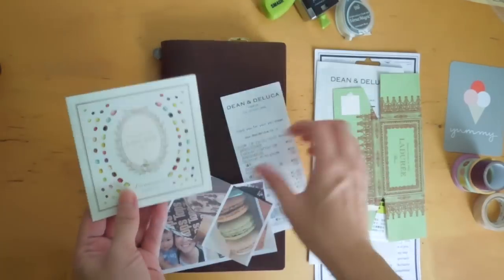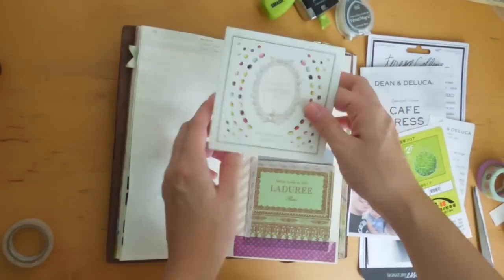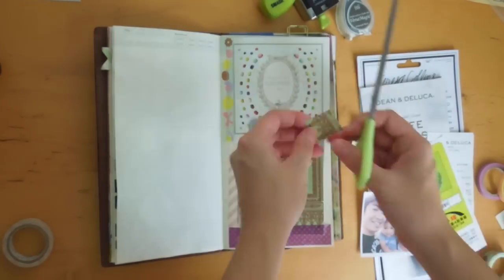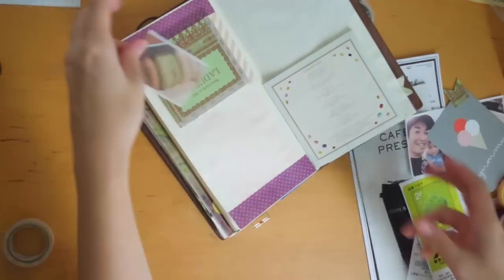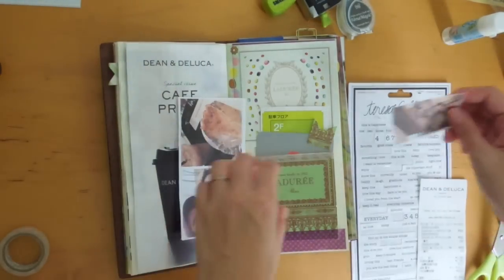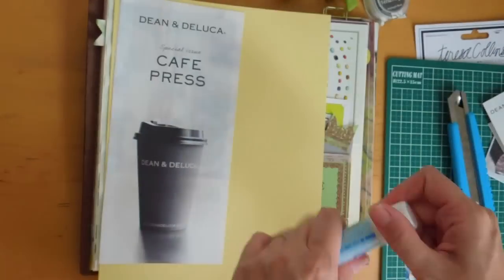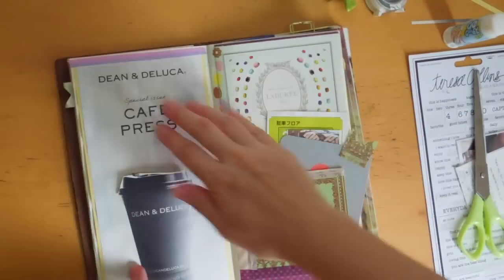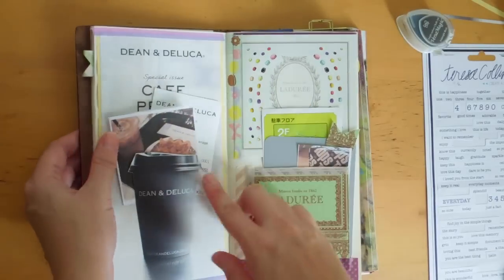Midori Travelers Notebook Journal With Me | Haneda Airport